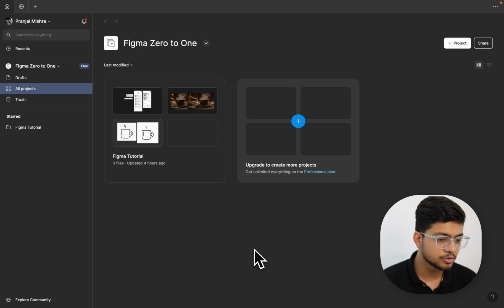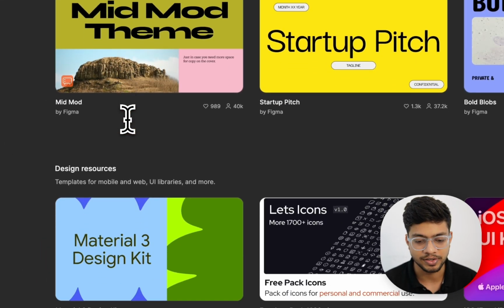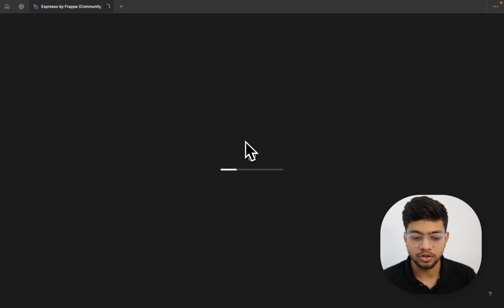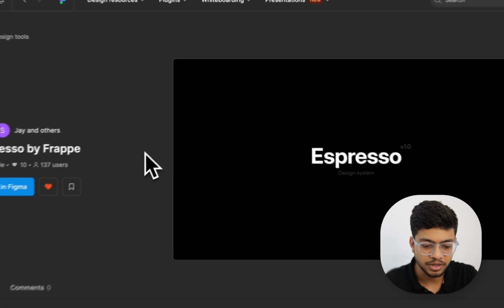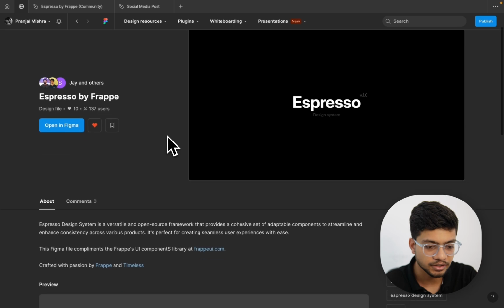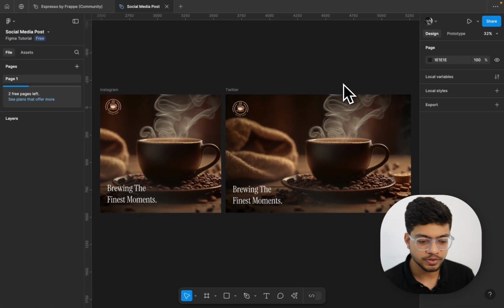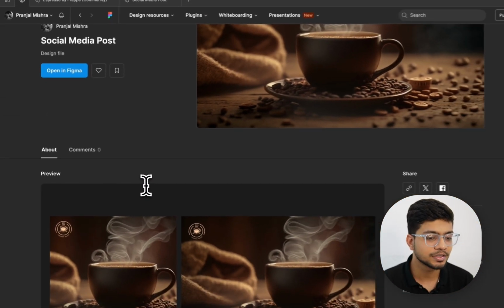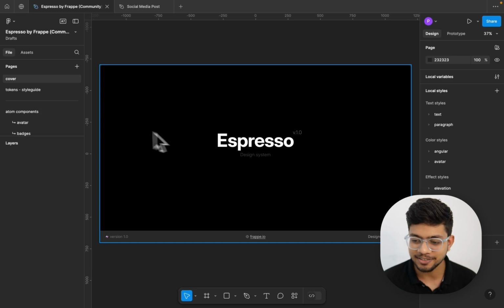Figma Zero to One | Exploring Figma's Community: Share, Collaborate & Access Open-Source Resources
Hey everyone! Welcome to what’s likely the final video of this tutorial series. Today, we're diving into one of the most exciting aspects of Figma: the community. Figma has a vibrant, collaborative community where designers share resources, tools, and their knowledge. To explore this, simply click on Explore Community in Figma, and you’ll find everything from templates to design systems, all open-source and free to use.

For example, you can access Frappe’s Espresso Design Library, a powerful resource available for your own projects. Plus, if you have something to share, you can contribute to the community by publishing your designs. It’s as simple as clicking Share and Publish to Community—giving others access to your work and allowing them to use it in their own designs.

This is a great way to collaborate, learn, and build on the work of others. So feel free to explore, contribute, and be inspired by all the resources out there. That’s it for today—see you in the community!